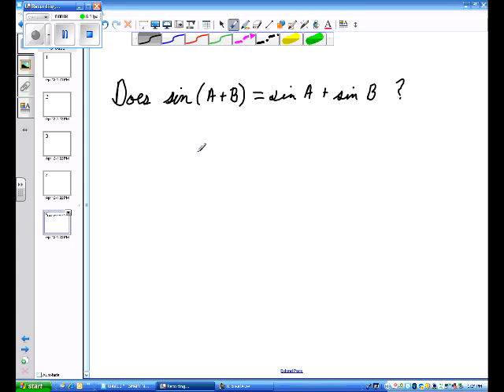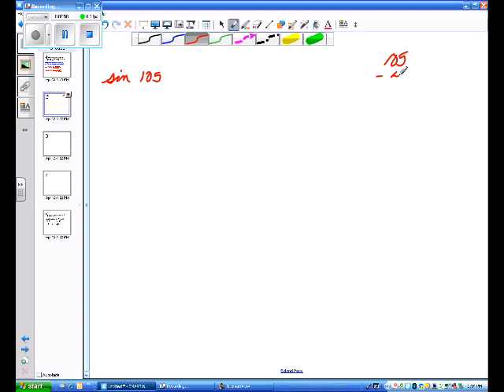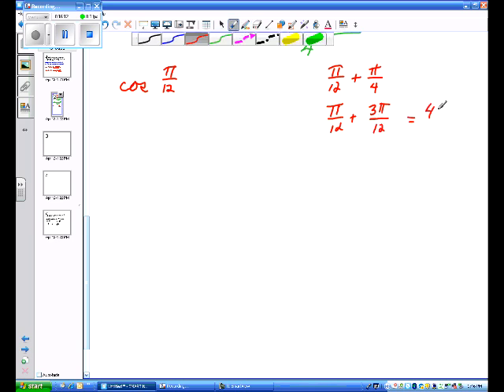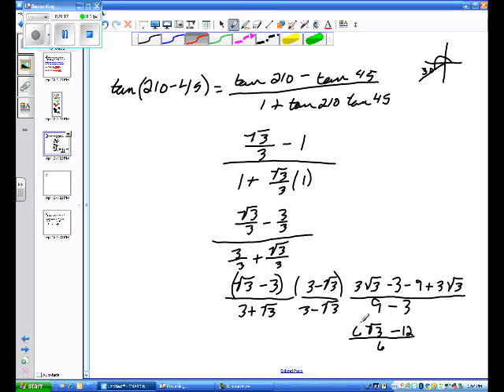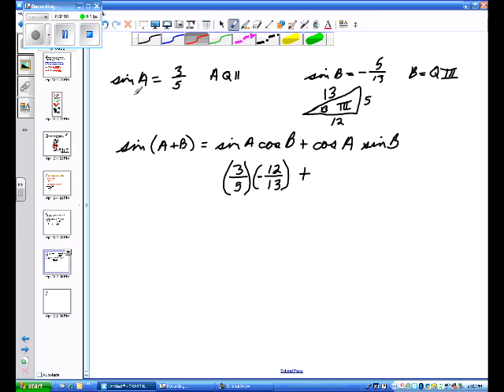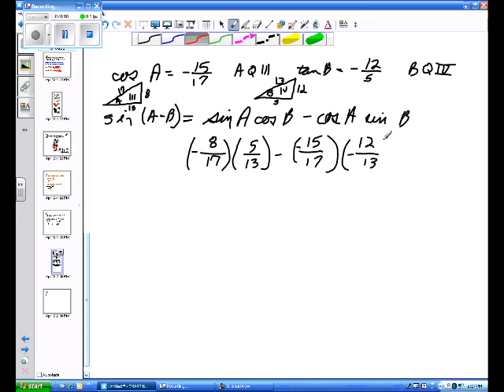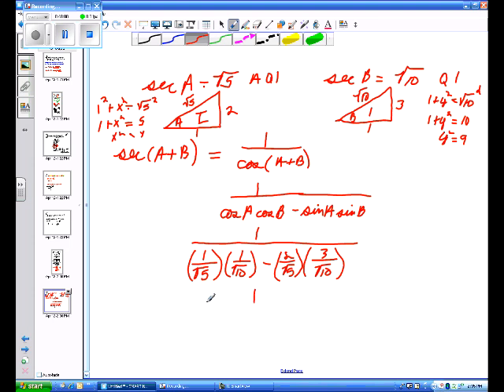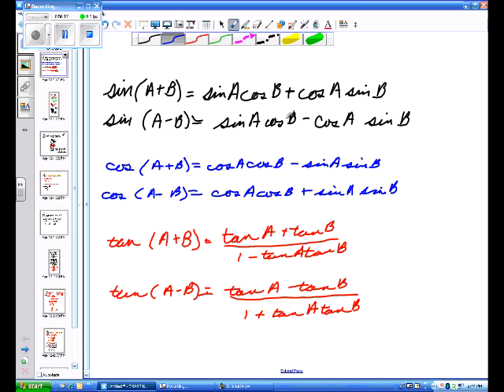College Trigonometry Lesson 5.2